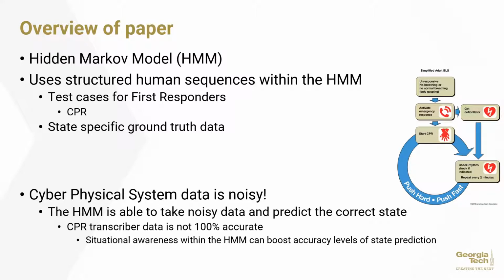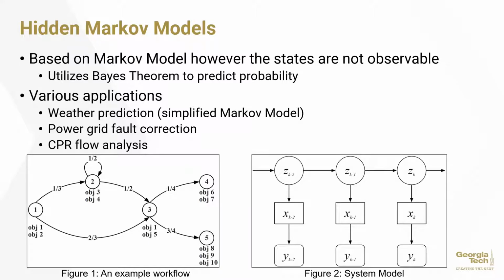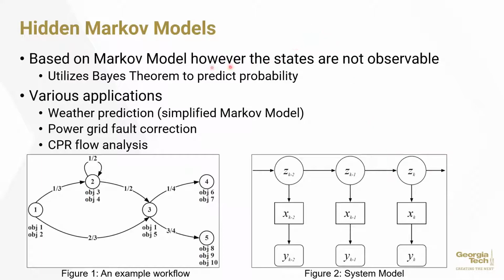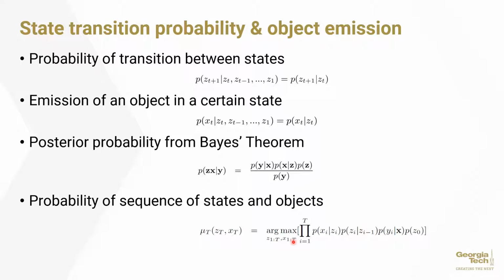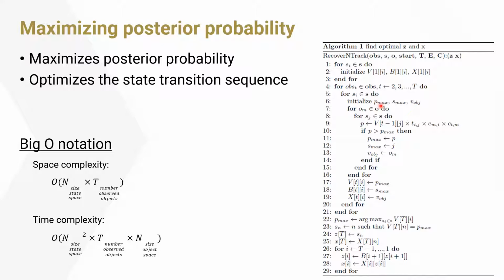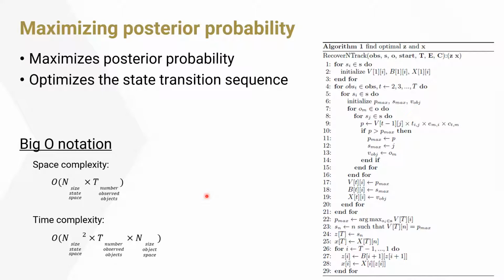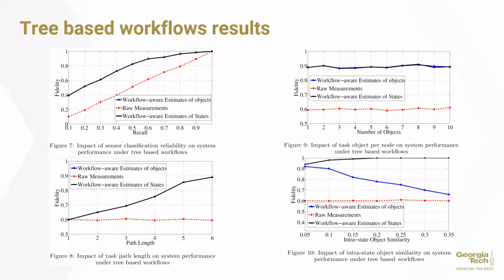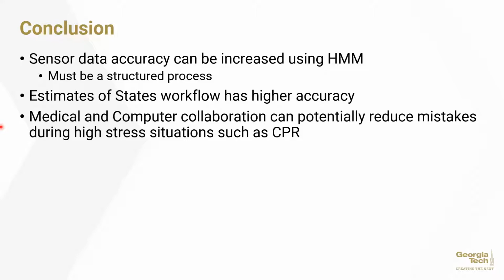Exploiting Structured Human Interactions to Enhance Estimation Accuracy in Cyber-physical Systems